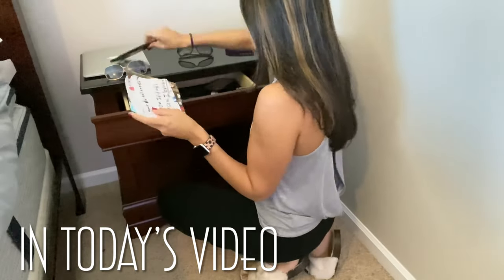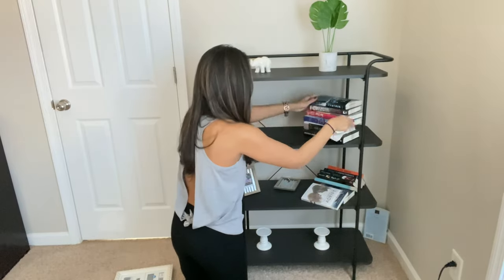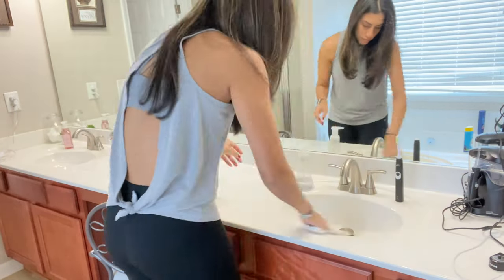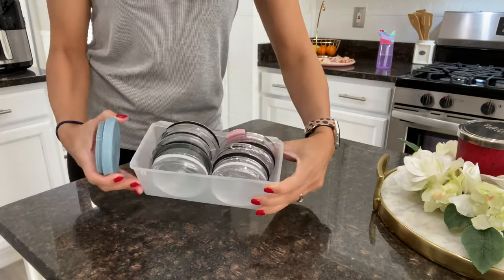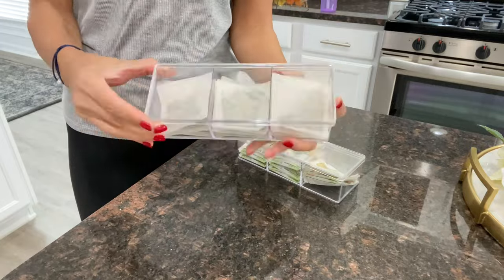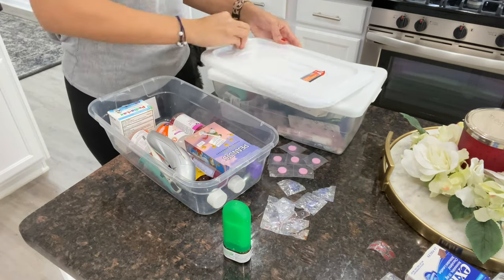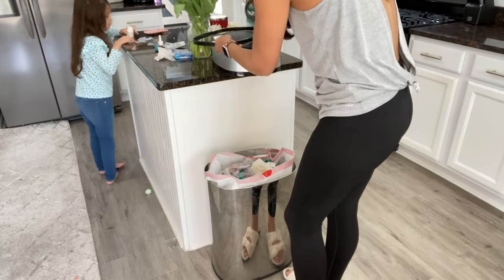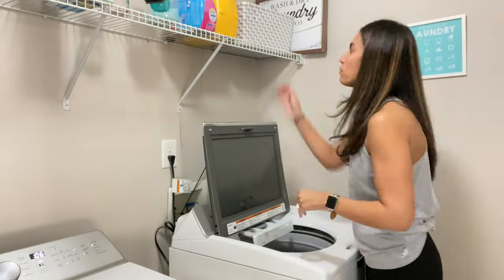SPEED CLEANING | QUICK TIDY UP | ORGANIZING HACKS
Hey friends! Today I have a super speed clean with me, I just tidy up a little around the house and I also share a few organizing hacks.

JillianS502

Filming Equipment